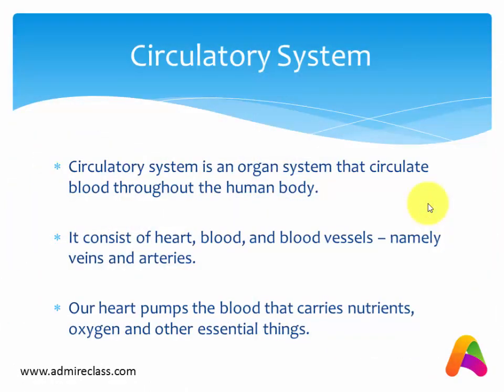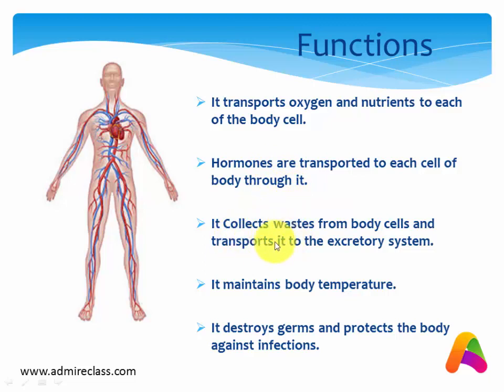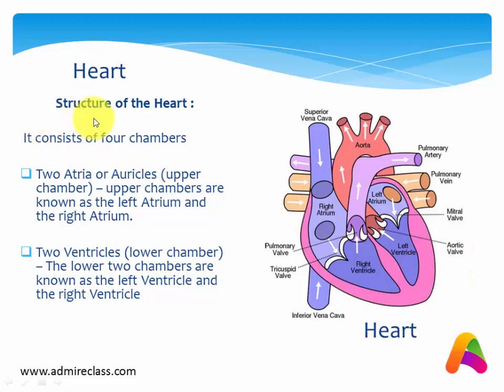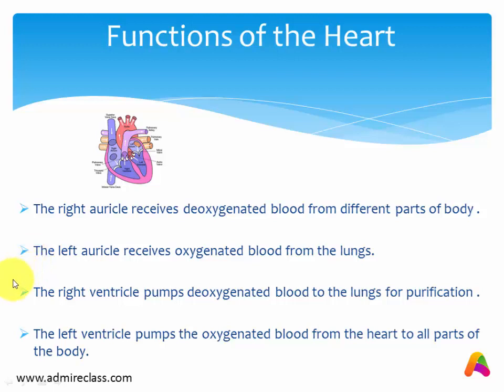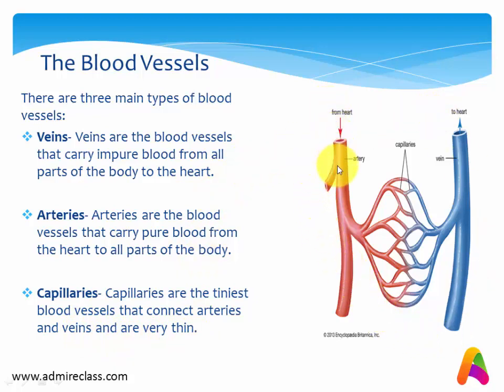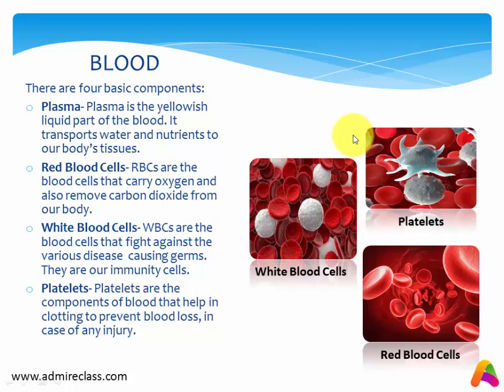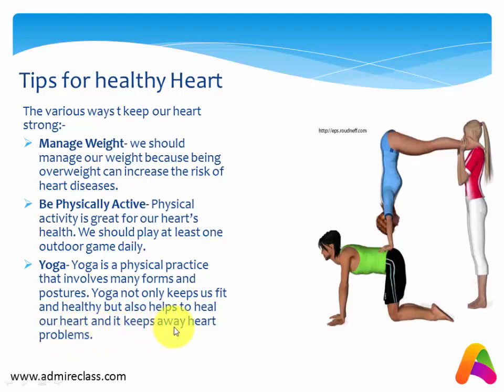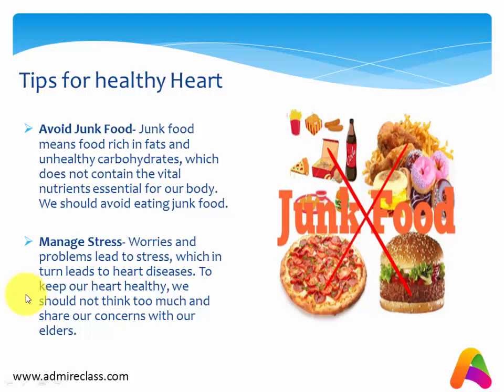Circulatory System New